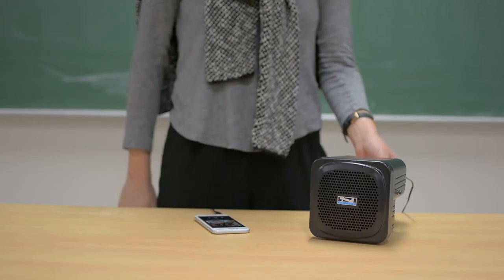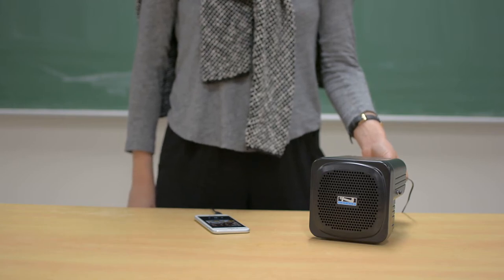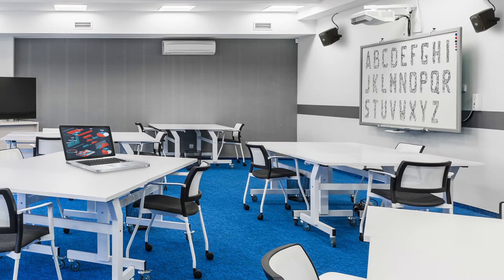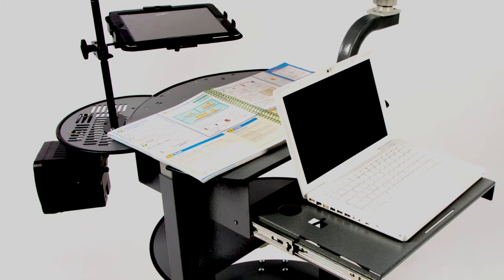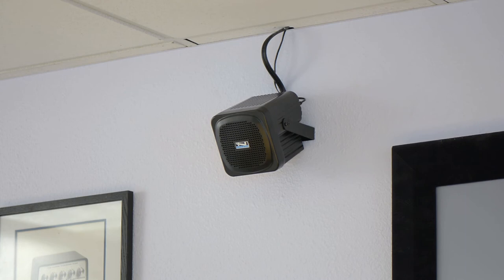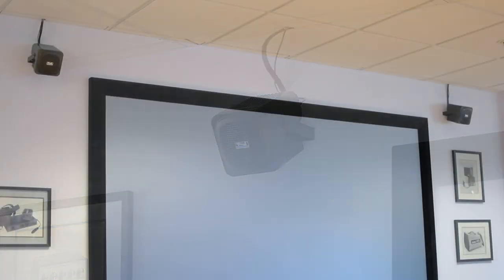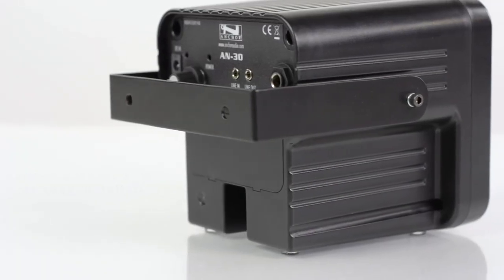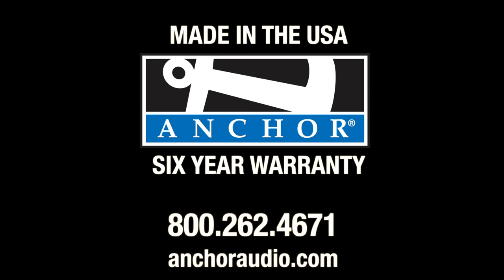Anchor Audio AN-30 Speaker Monitor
The AN-30 speaker monitor is the smallest system in Anchor's product line and offers a lot of sound for its size. It is compact, lightweight, and can mount to the wall or ceiling quite effortlessly. It delivers a powerful 100 dB of clear sound and can cover a typical sized conference room with ease. The AN-30 will project clear, intelligible speech. It is not battery powered, and runs off of AC power only, when connected to a power source.  Combine an AN-30 with a projector for the perfect audiovisual solution, or you can also connect your iPod, MP3 player, or CD player to play music. It's perfect for the classroom, conference room, studio, or any install projects that require a powered speaker mounted on a wall or ceiling.